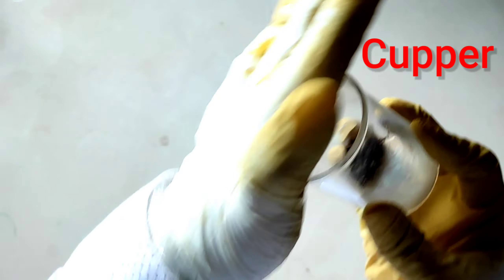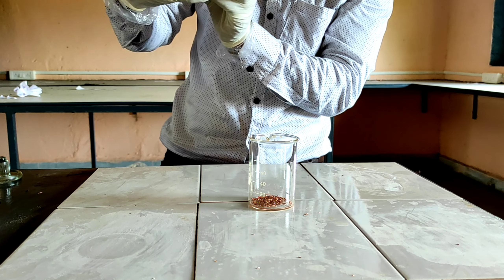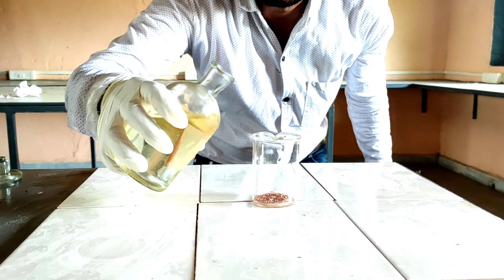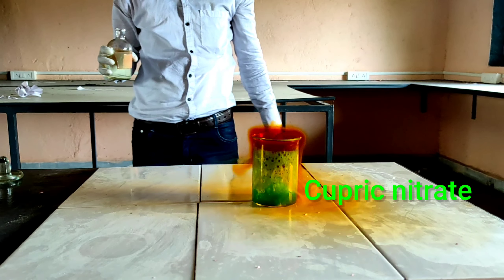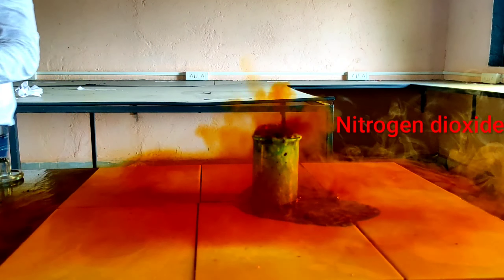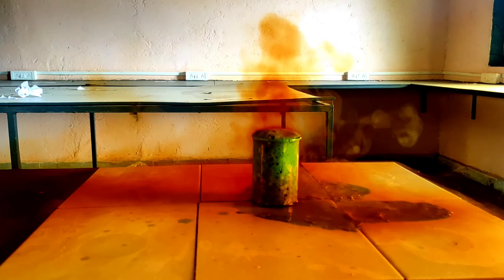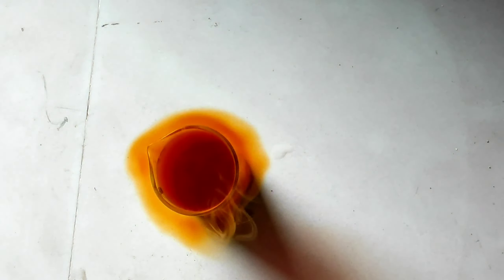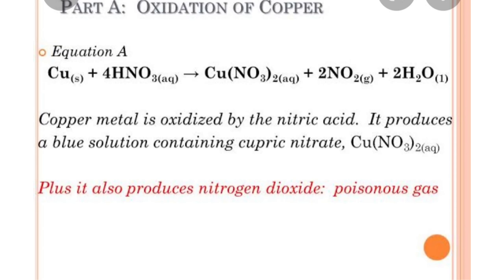Reaction of copper with conc nitric Acid gas hazardous mask @ChemistryTadkaSachinshukla